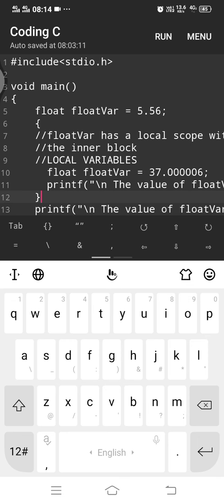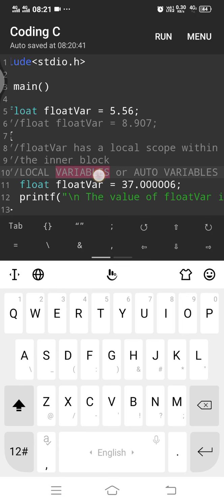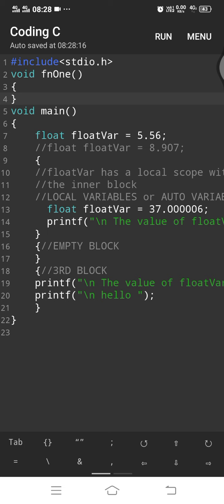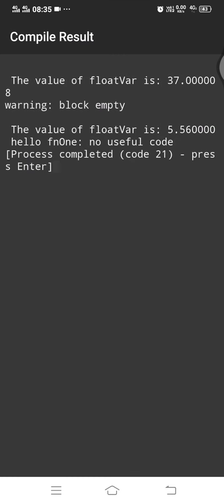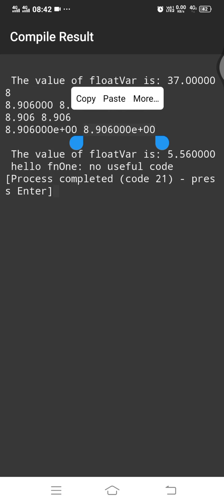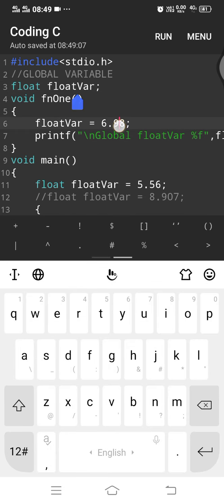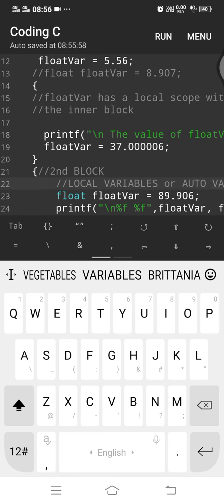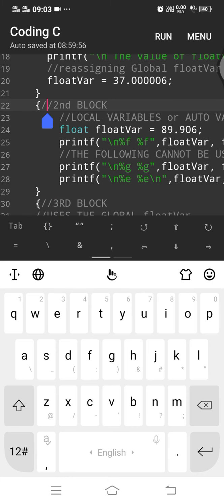C Variable: Local Vs Global Scopes